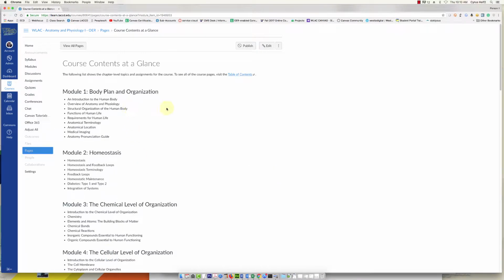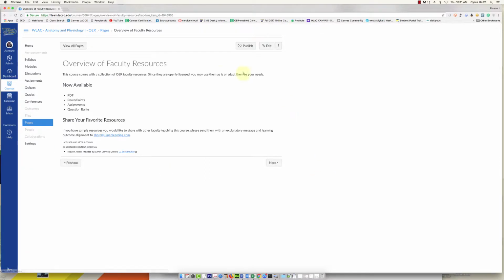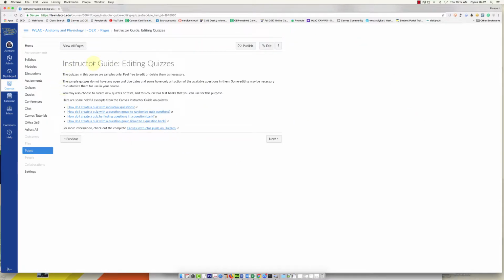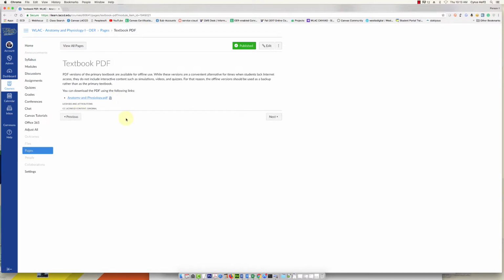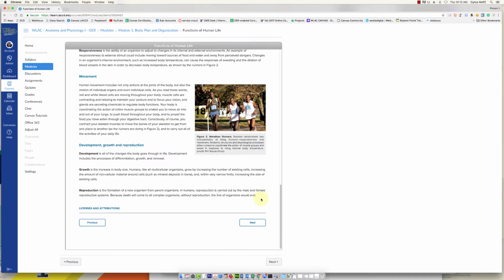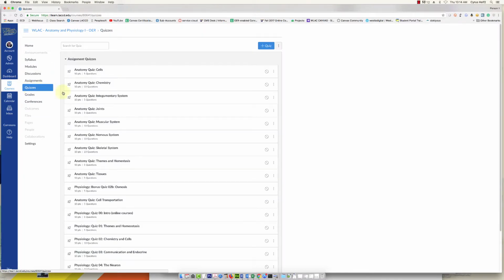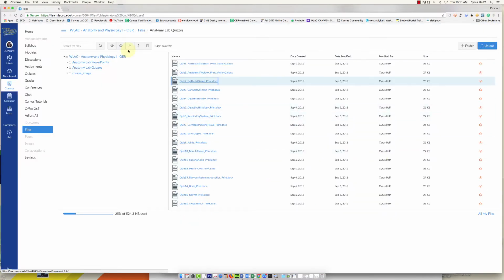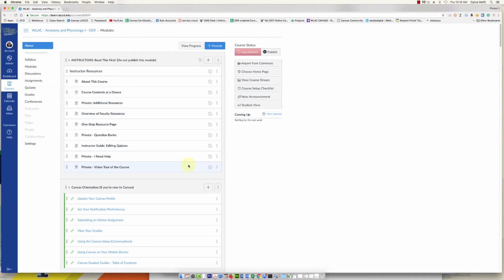WLAC Anatomy & Physiology 1 OER Canvas Course tour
Available for instructors in the Canvas Commons. Contains textbook readings and sample quizzes, assignments, powerpoints etc.